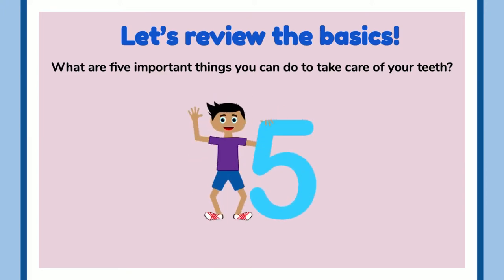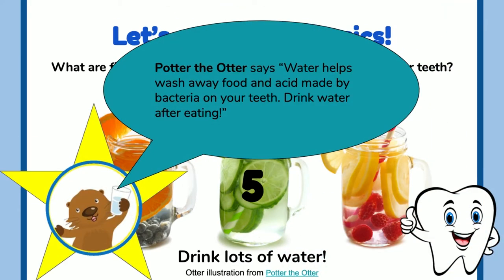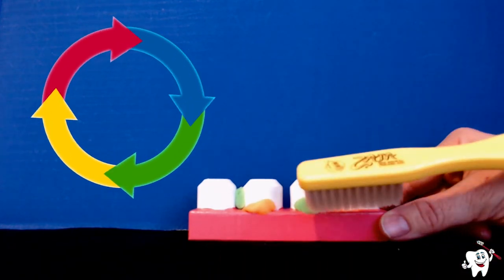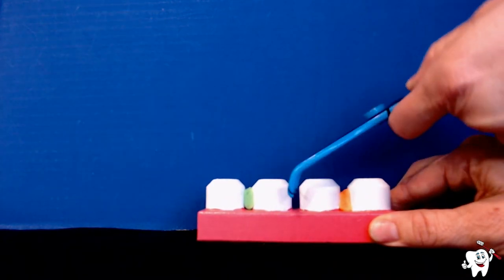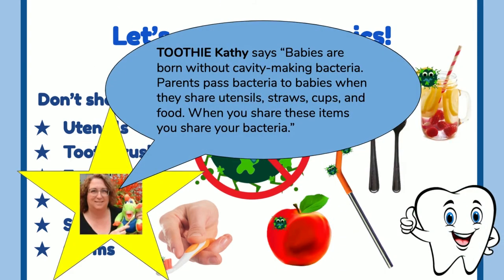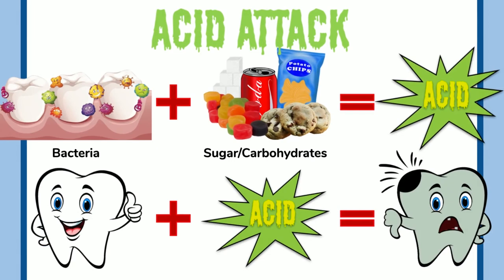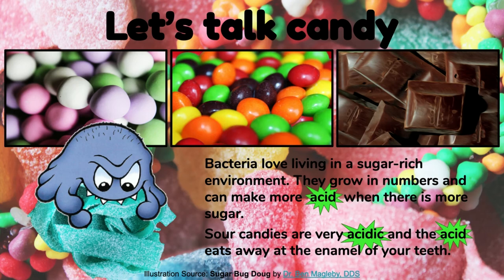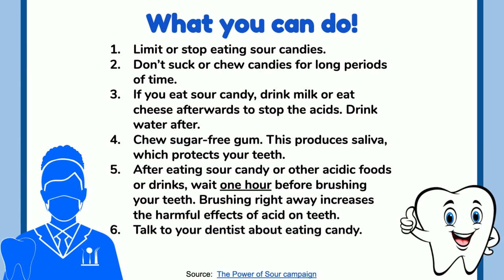2022 TOOTH Virtual 3rd & 4th Grade Lesson (Part 1)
Redwood Community Action Agency Presents: Taking Care of Your Teeth

Sources:
          Music: Lobo Loco - Summer Rain - Part B - Remastered

Does your child have a cavity? Are you located in Humboldt County, CA? We can help!